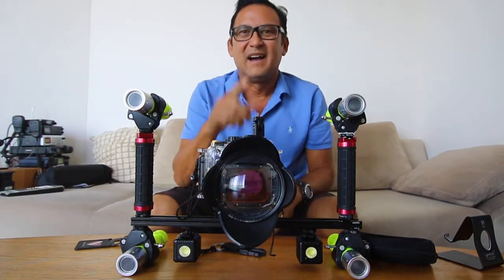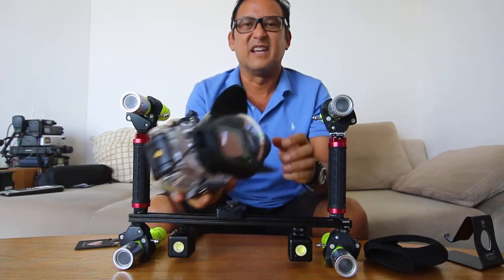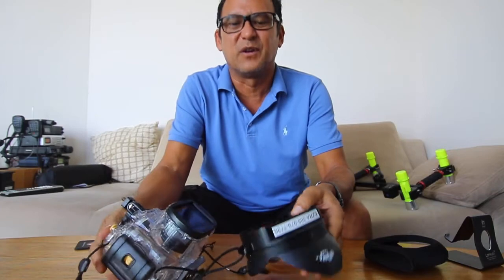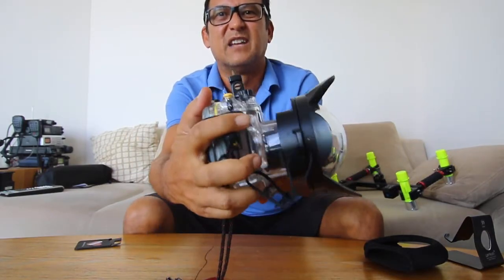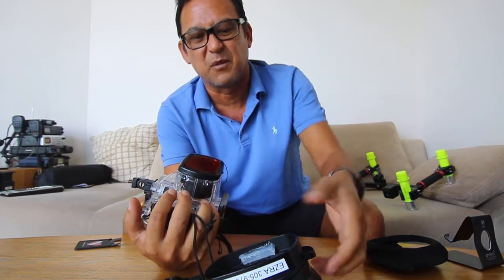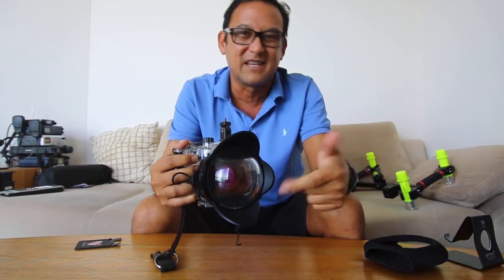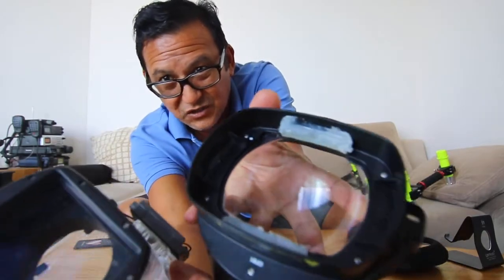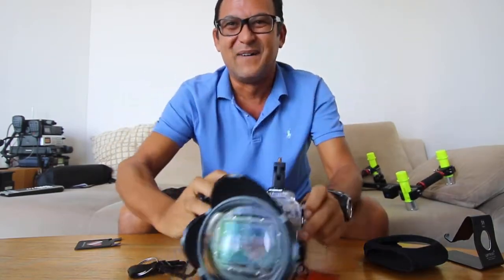Fantasea BigEye Modification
I made some changes to my BigEye to make it much easier to use